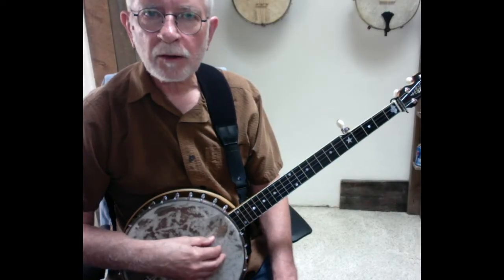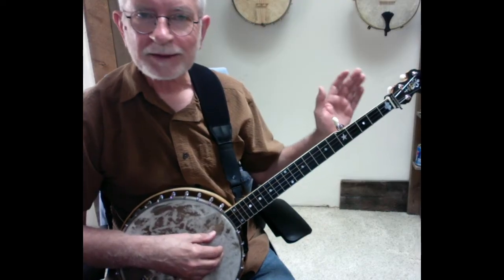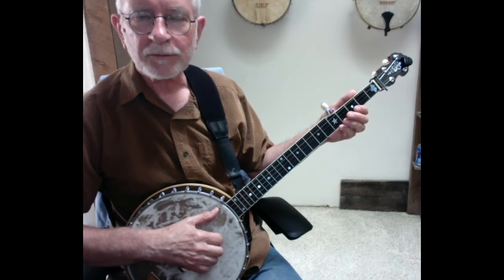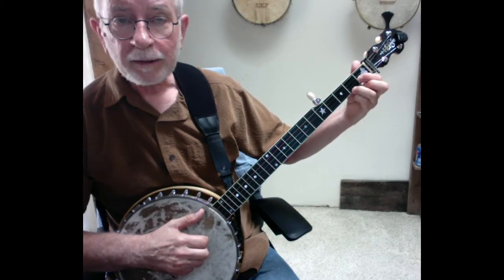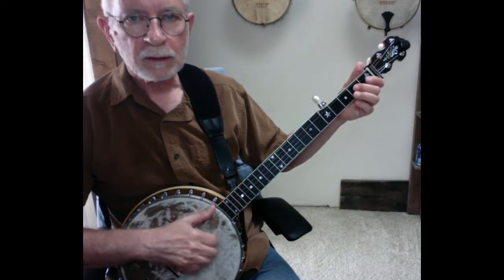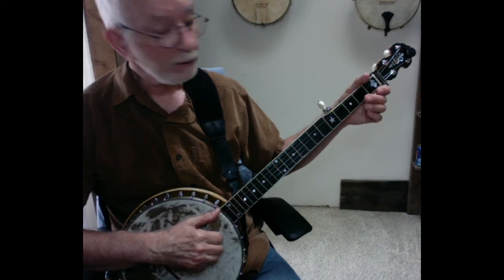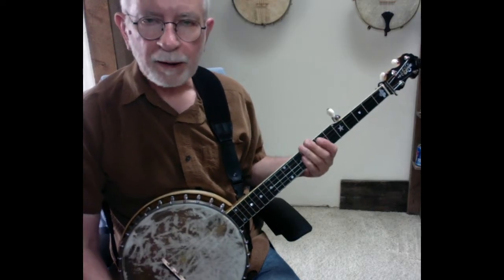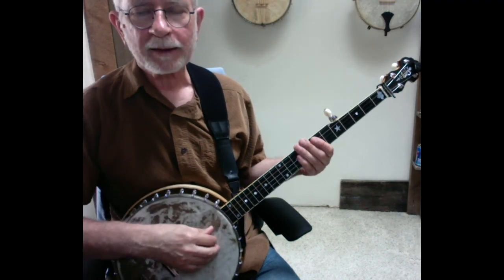"Bare Bones" Cripple Creek: a tutorial for clawhammer banjo beginners (Lesson 1)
Corresponding tab for this version of Cripple Creek is available on the Banjo Hangout

This is the first tutorial in my Series/Playlist, "Fun Tunes Arranged for Clawhammer Banjo Beginners".  If you can play the bum ditty but not much else, then these videos will get you starting on playing tunes.  Each tune will be introduced in its simplest version, then follow-up videos with incrementally add embellishments until we arrive at a pleasing arrangement.  You were learn all the basic clawhammer techniques along the way.  Join in, and have fun!

Note: there is a bit of audio static in the last couple minutes of the video. Sorry about that annoyance.  I'm working on getting the audio and video better as I go along.

0:00 Introduction
1:12 Why is Cripple Creek is great beginner's tune?
2:20 Mention of available tab
2:44 Demo of "bares bones" Cripple Creek
4:01 Measure-by-measure walk through of A part
7:23 Measure-by-measure walk through of B part
8:58 The Whole Enchilada, one more time
9:47 What's coming next and practice suggestions